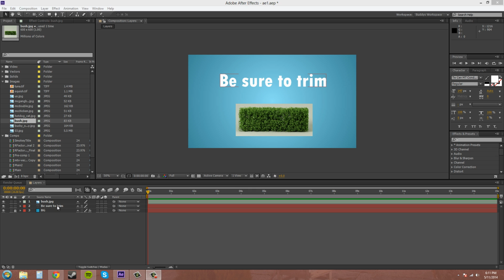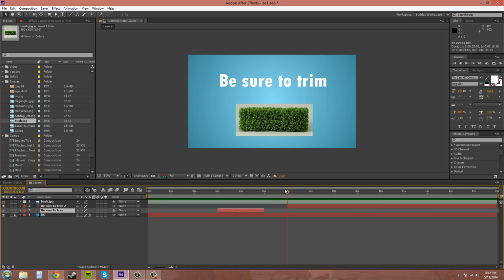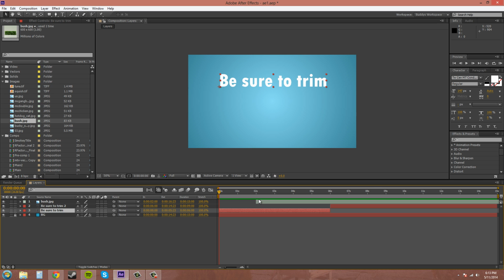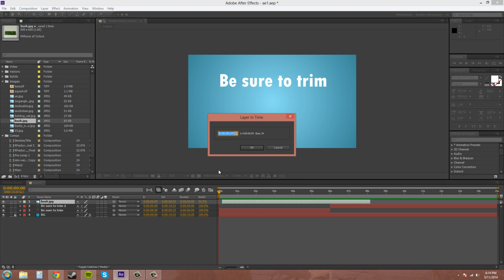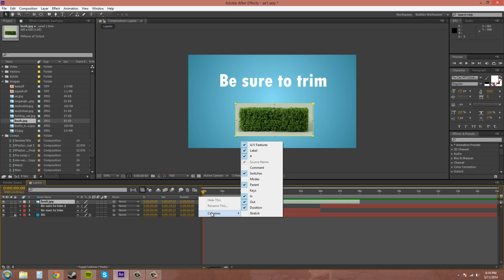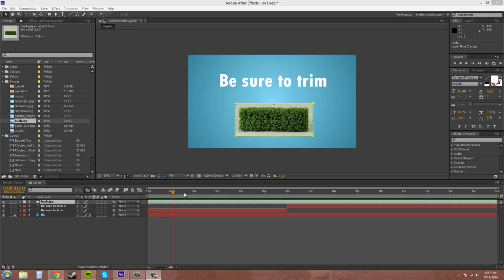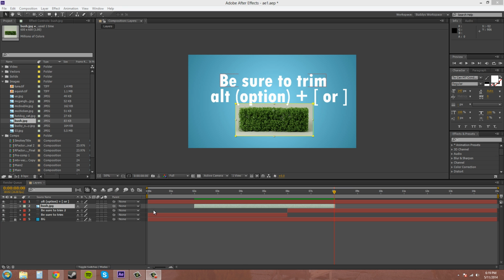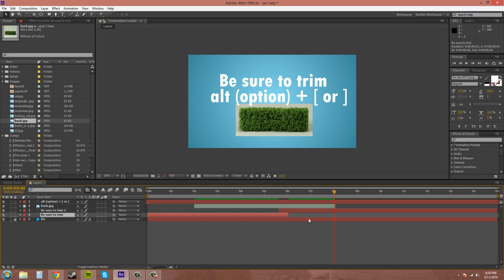After Effects CS6 Tutorial - 40 - Trimming and Editing Layers